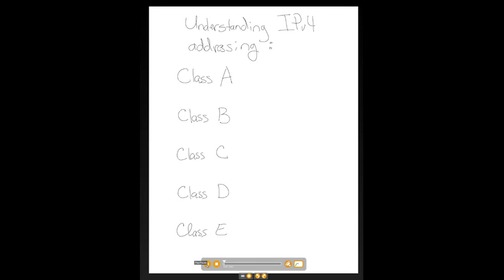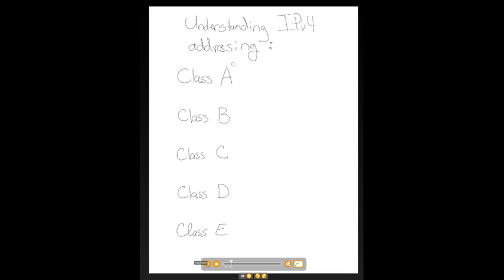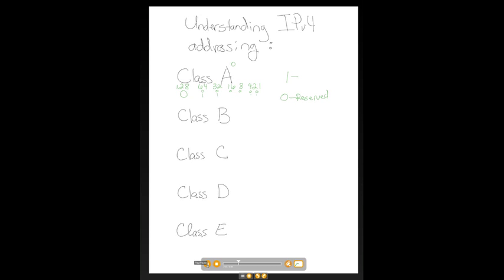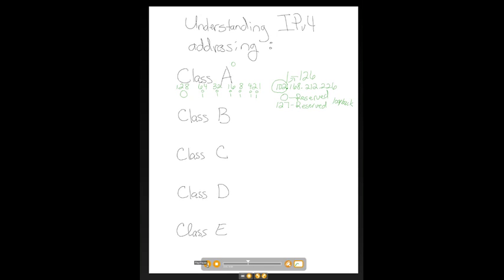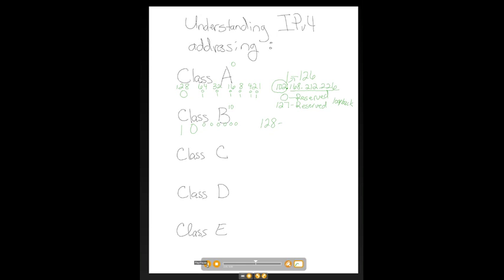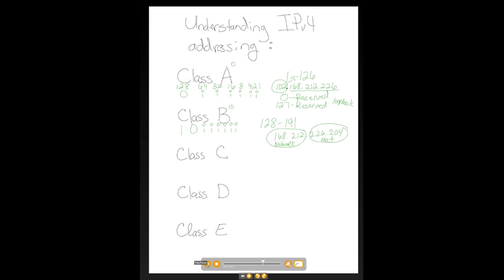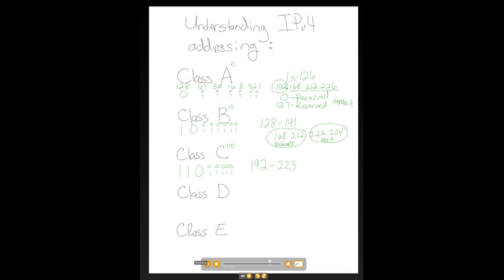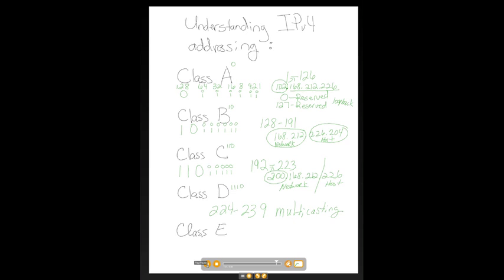Understanding IPv4 Addressing - Classes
Class A, Class B, Class C, Class D, Class E